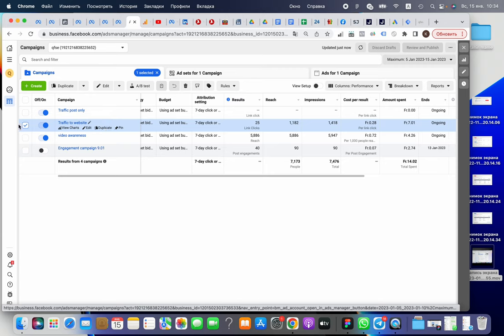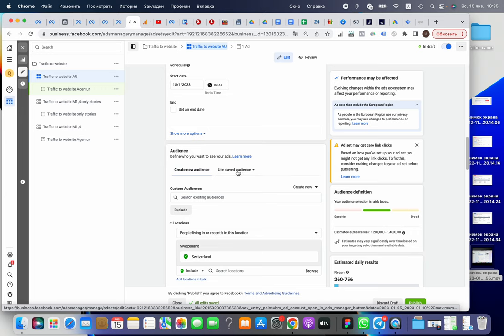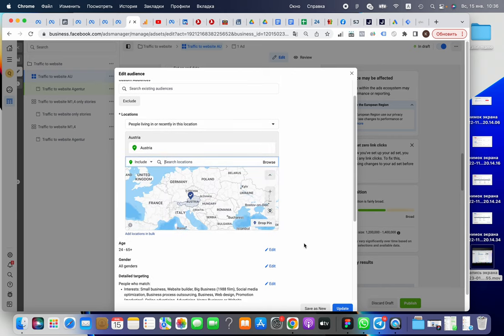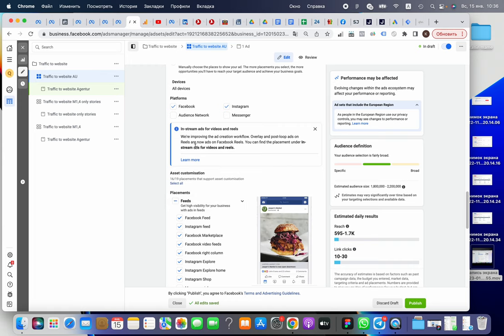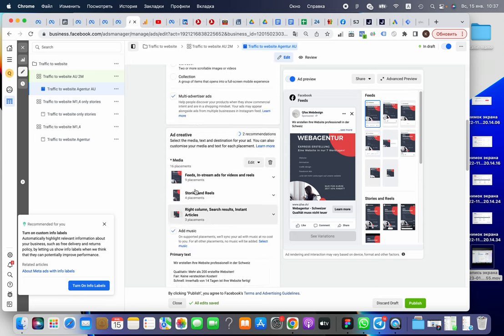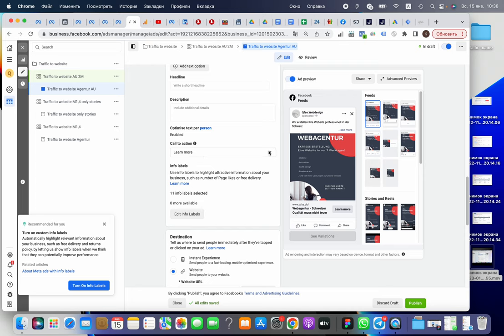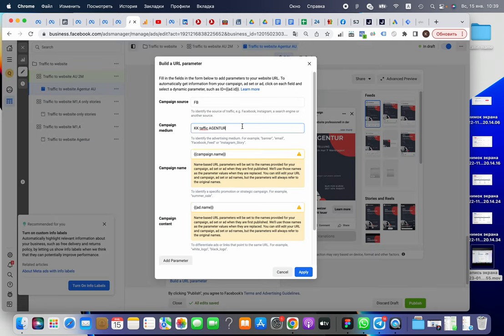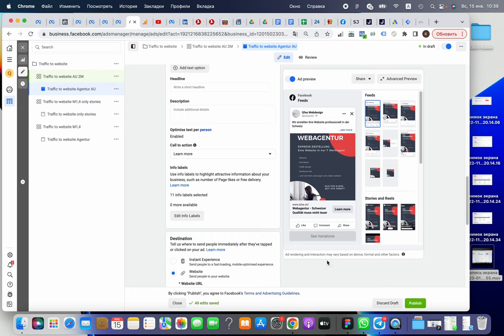How to make copy of Traffic Campaign for Facebook and Instagram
How to dublicate Traffic Campaign for Facebook and Instagram
Social Paid Media Manager Ksenia Kapralova